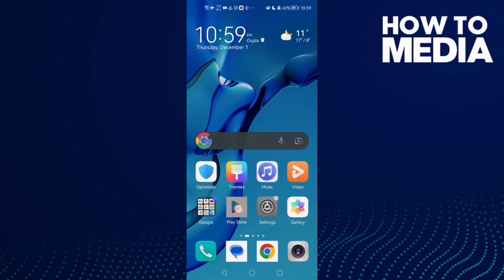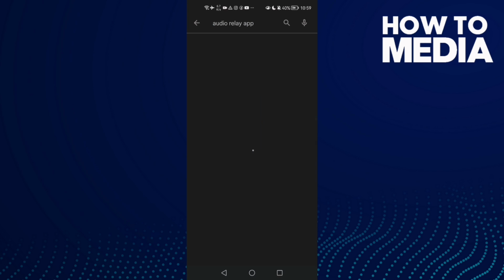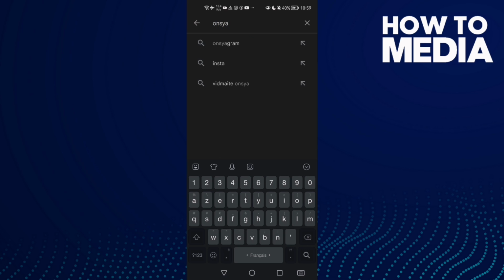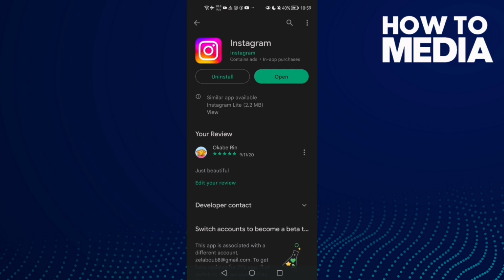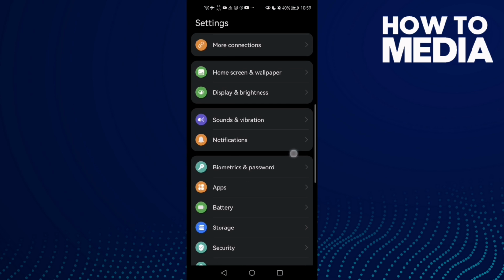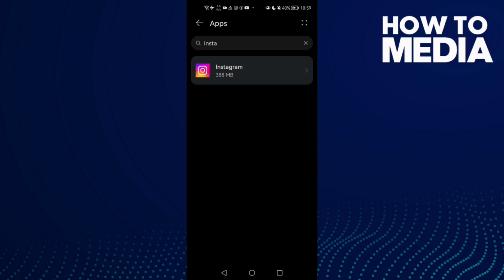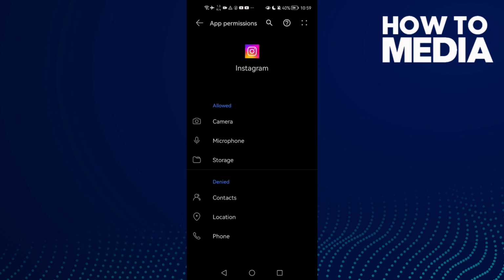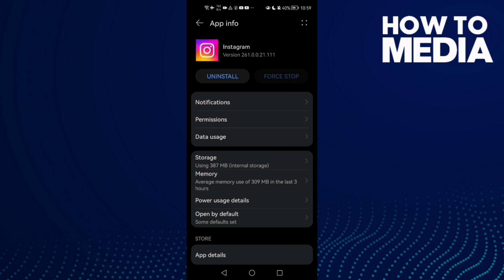How to Fix and Solve Instagram Call Audio on Android or iphone - IOS phone ig Problem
in this video we discuss :